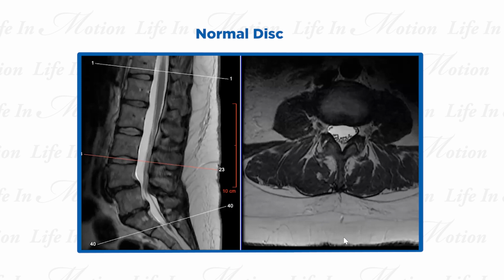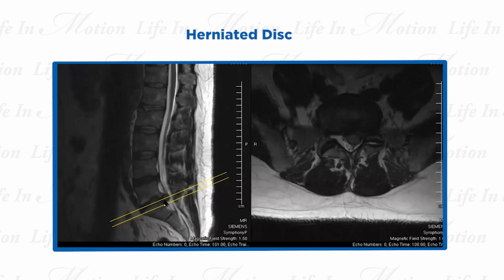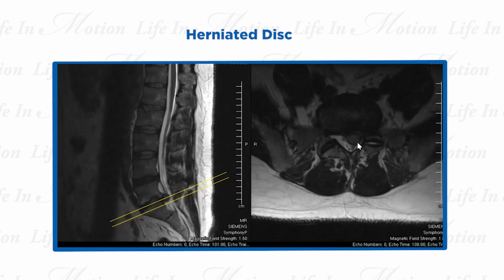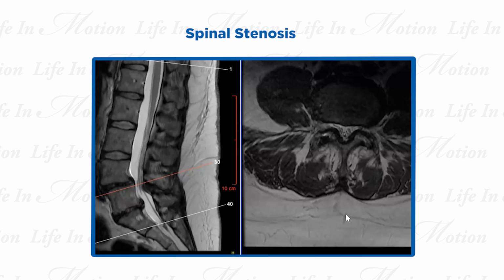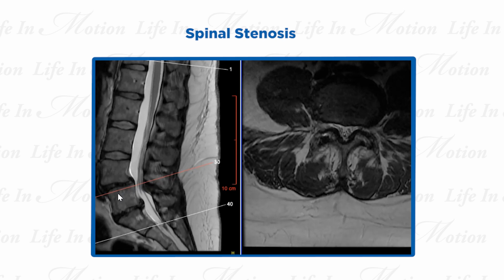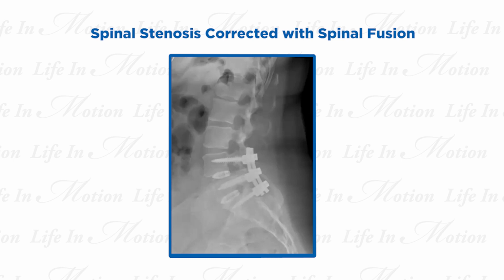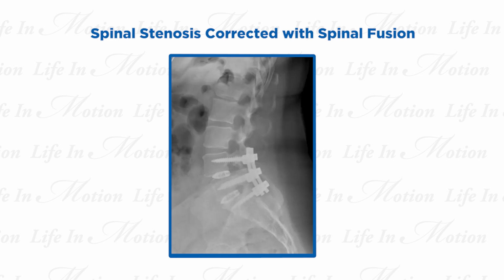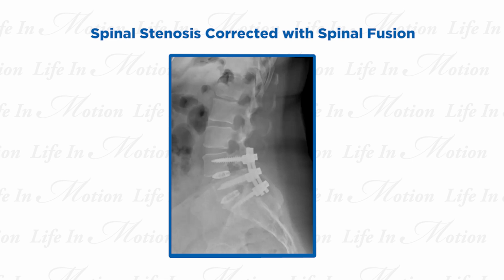UOA On Demand: Herniated Discs & Spinal Stenosis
Spine surgeons, Dr. Matthew McDonnell and Dr. Ravi Verma, of University Orthopaedic Associates, discuss spinal stenosis and herniated discs. From diagnosis to treatment options to recovery time, the specialists at UOA explain these common conditions of the lumbar spine.

RELATED BLOGS
➡️  Three Signs You Need Back Surgery